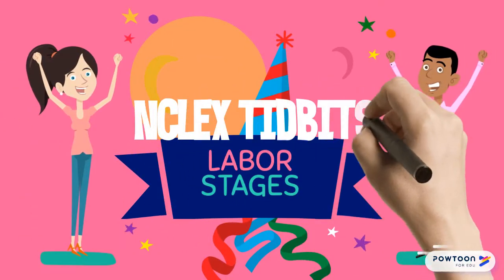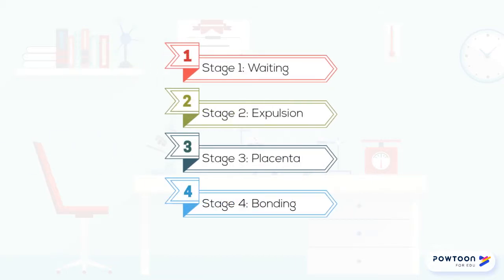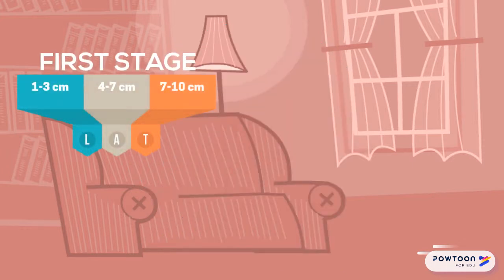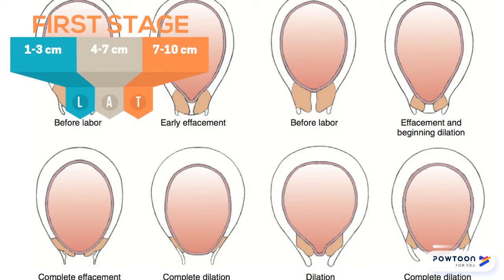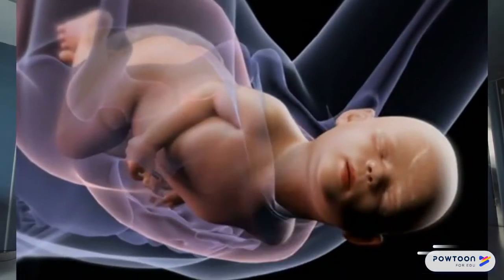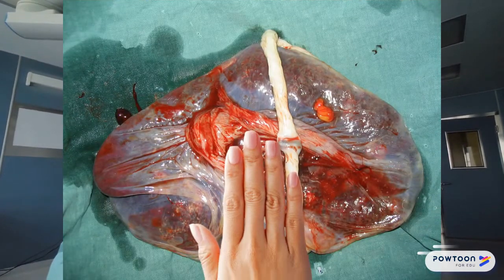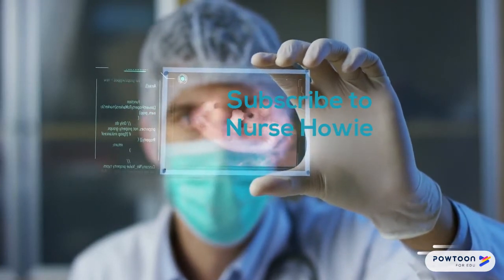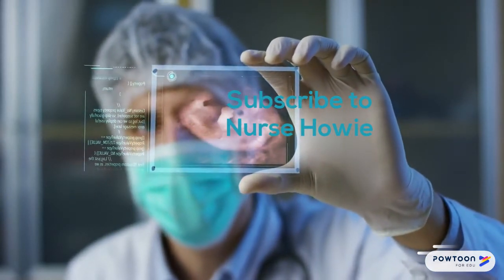NCLEX Tidbit: The 4 Stages of Labor in Pregnancy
This is a short video about NCLEX-RN topics to know about the stages of labor and delivery in maternity wards.